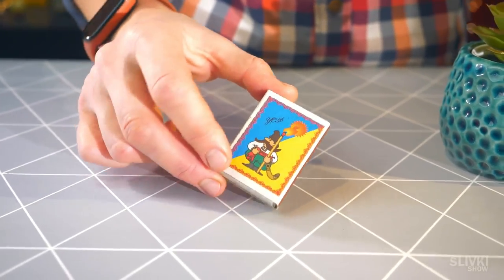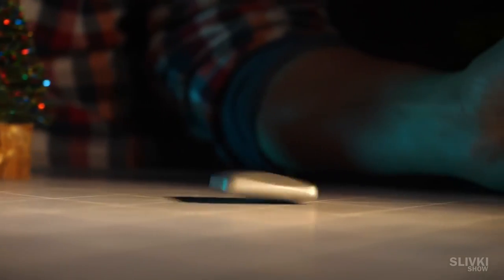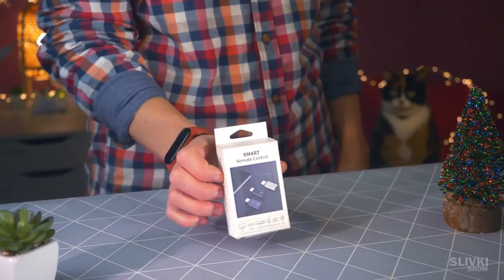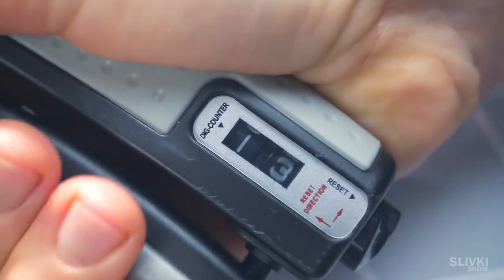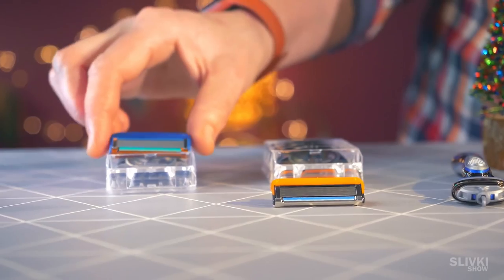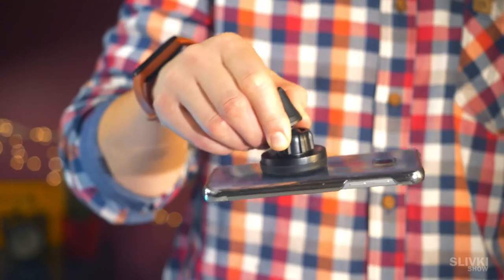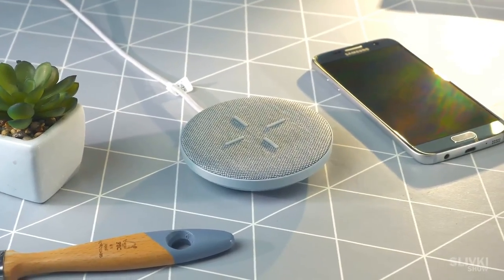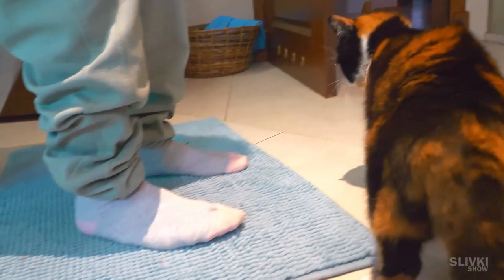THIS IS WHAT WE BOUGHT ON ALIEXPRESS!